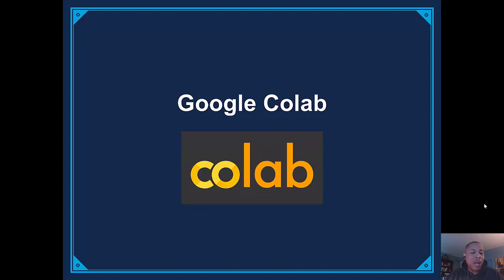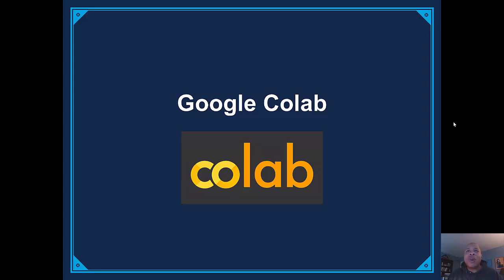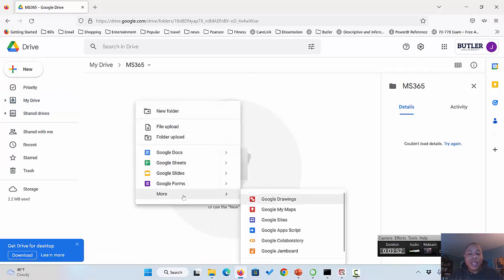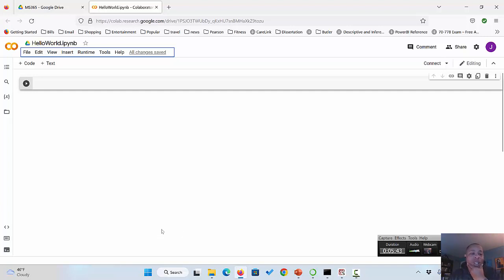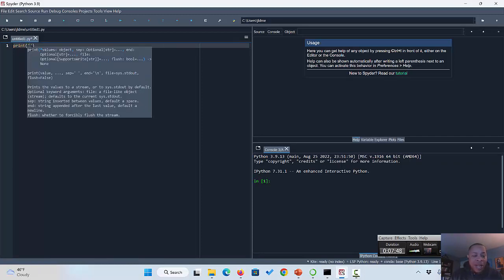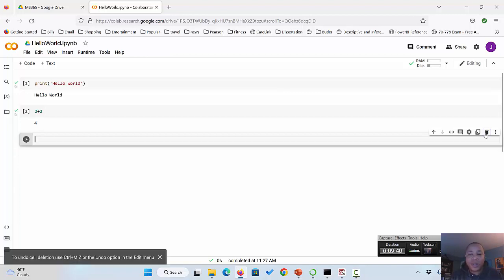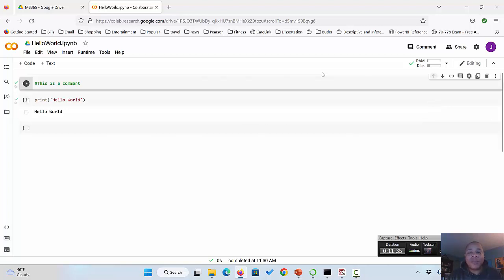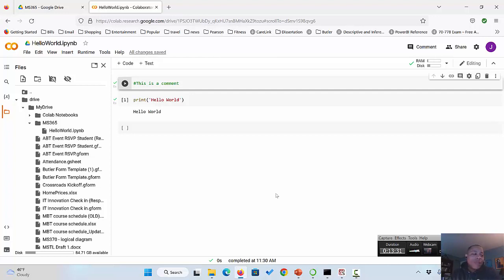Getting Started with Google Colab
This video is a brief tutorial on Google Colab and the workflow used with Google drive.